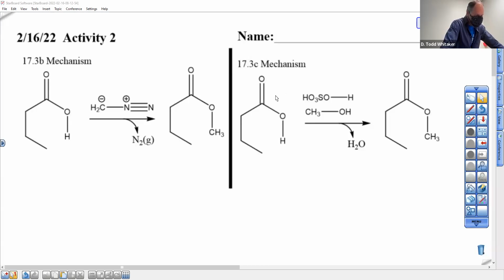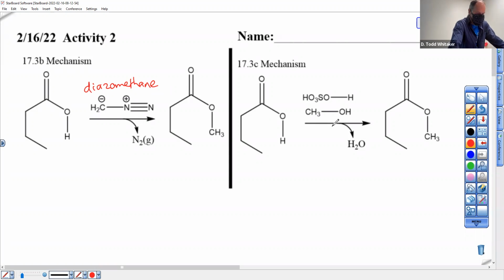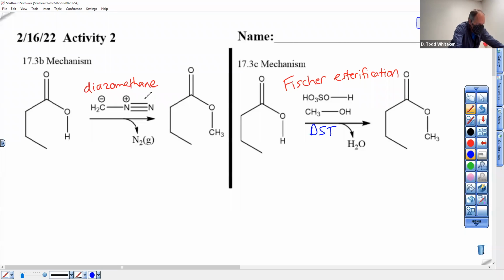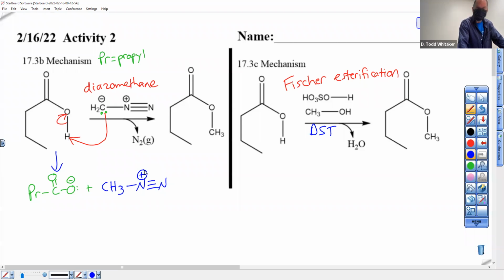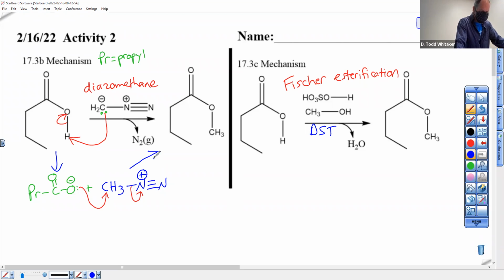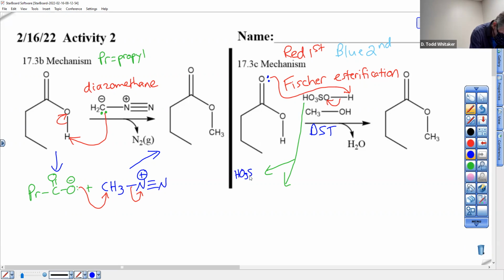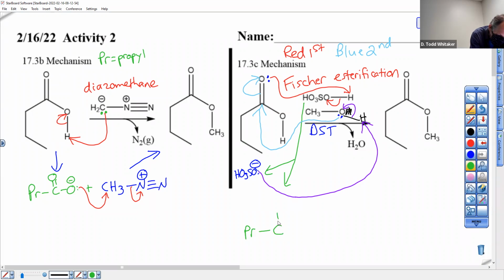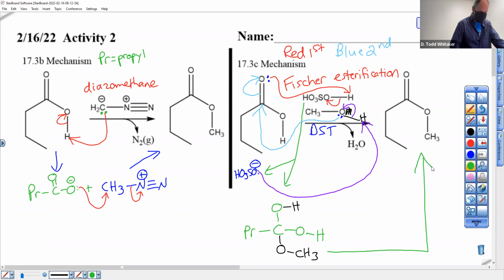c242w22 Lecture8 Activity2 DiazomethaneAndFischerEsterifications